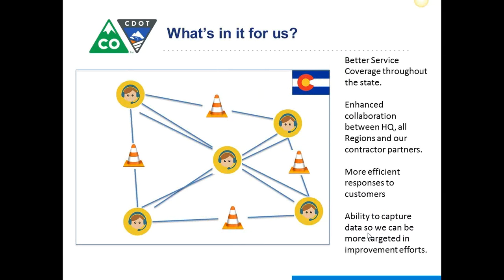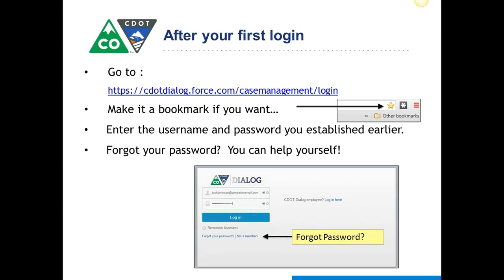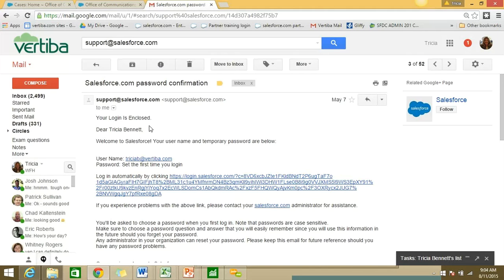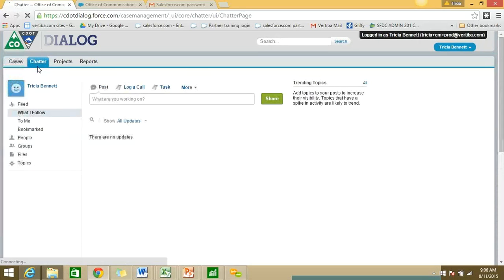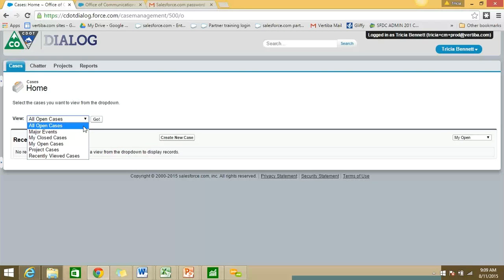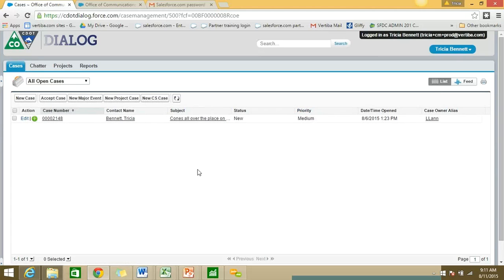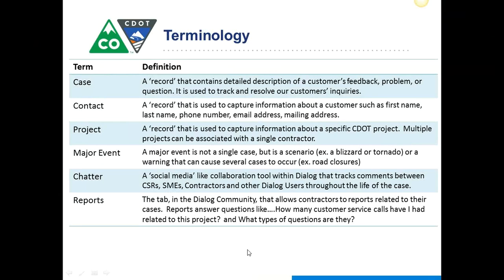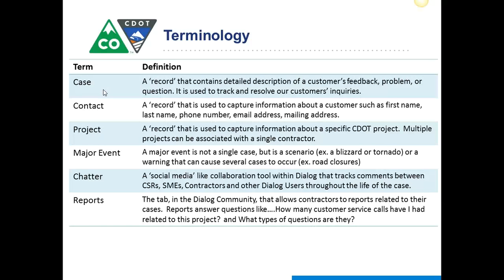Dialog - Login and Navigation for Contractors (1)